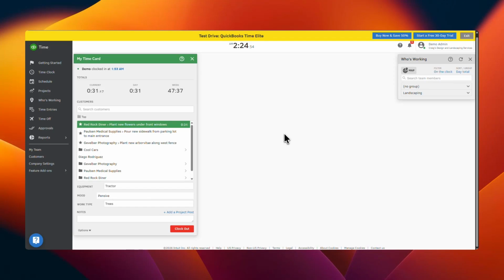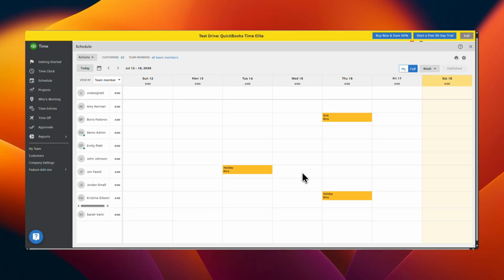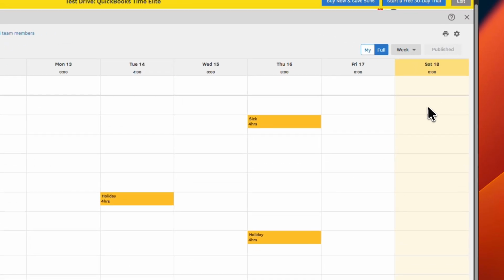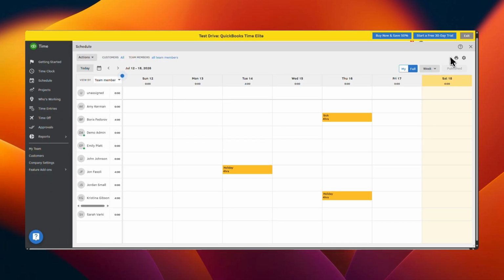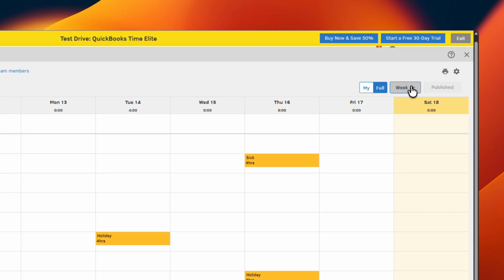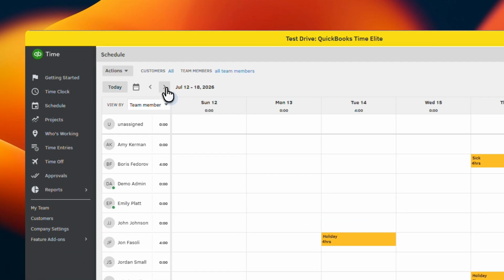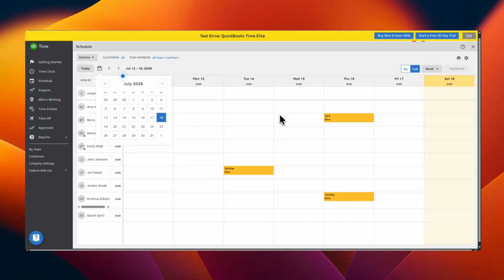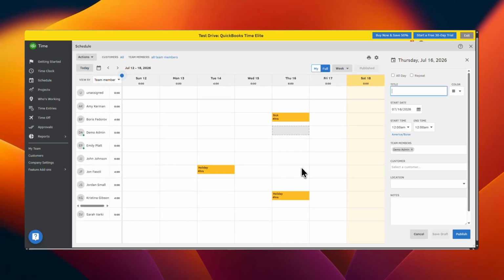How to Use the Schedule in QuickBooks Time (2026 Updated Guide)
Learn how to use the schedule in QuickBooks Time the right way! In this 2026 step-by-step beginner tutorial, I'll show you how to create employee schedules, assign shifts, manage availability, and keep your team organized using the scheduling tools in QuickBooks Time. Perfect for beginners and anyone looking to better manage their workforce and time tracking.